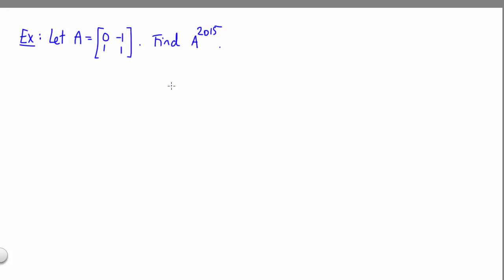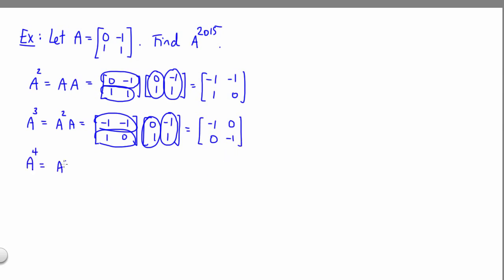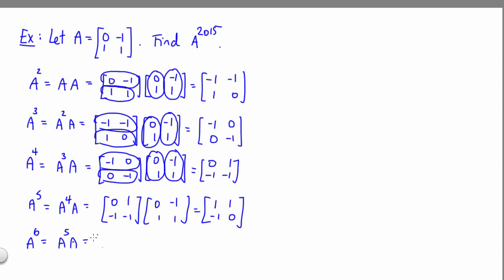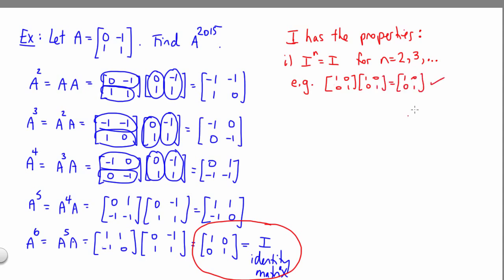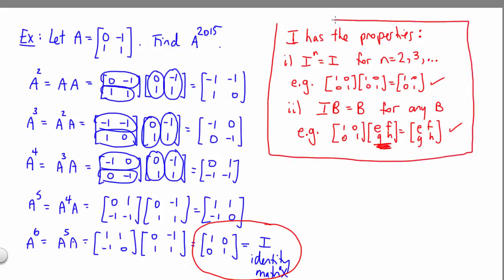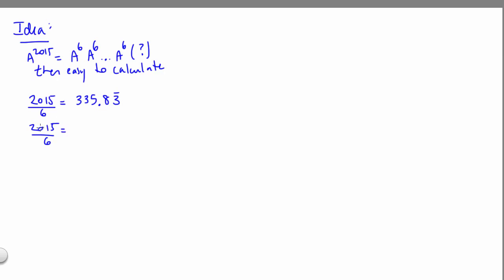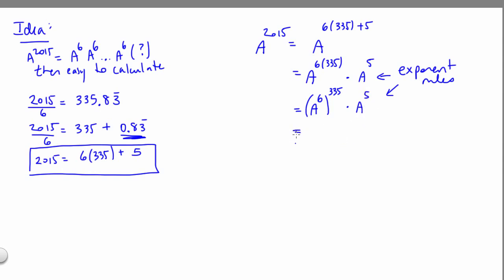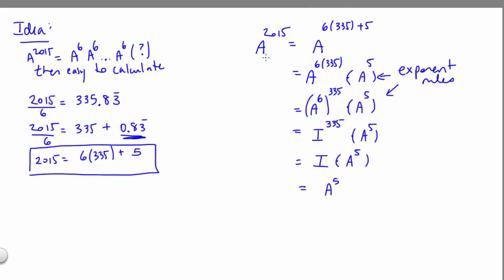pawer of matrix